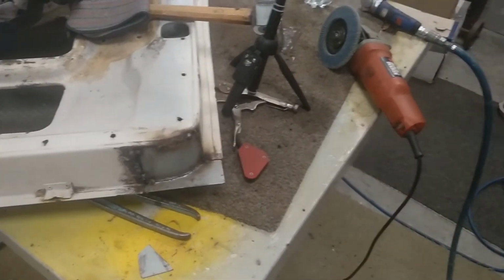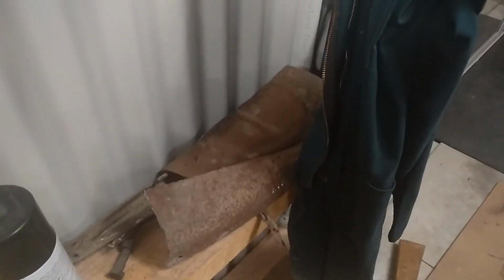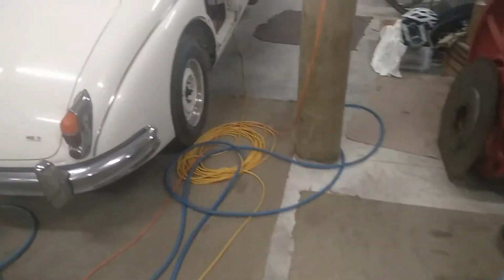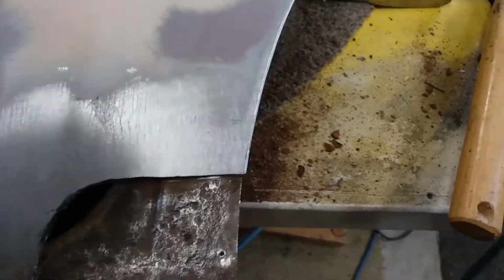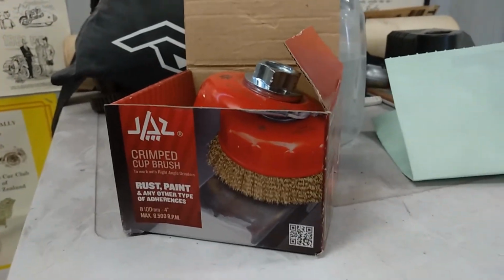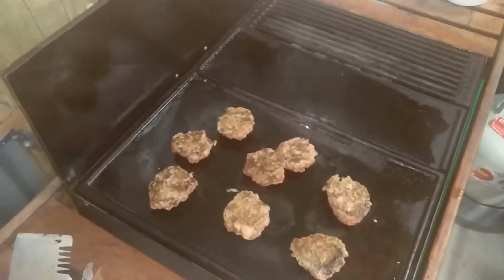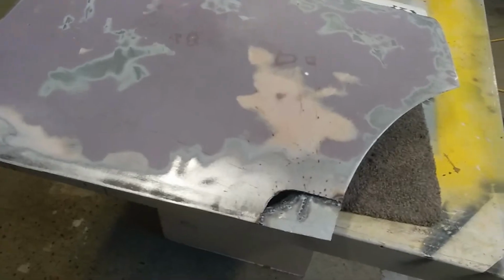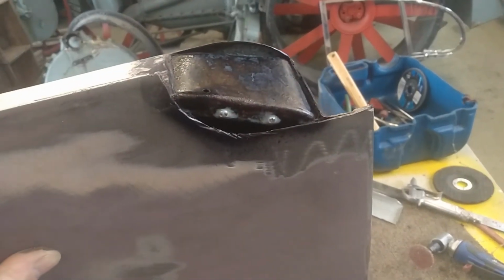JAG REPAIRS 6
more repairs on dads MK2 Jag . LR door and LF fender/guard area almost done